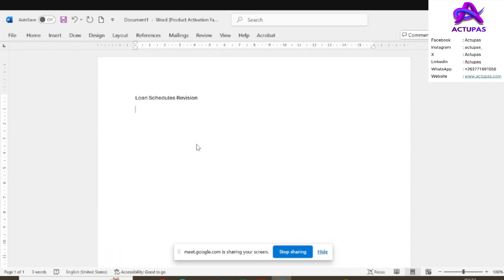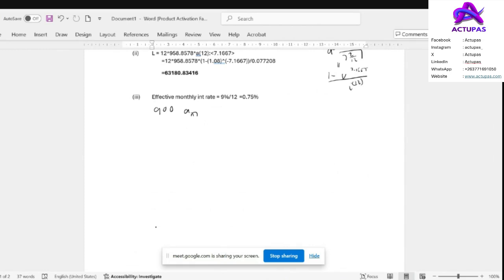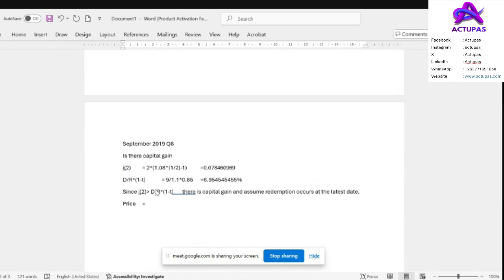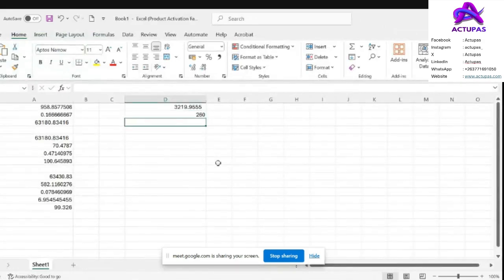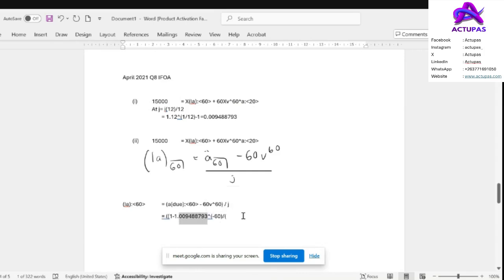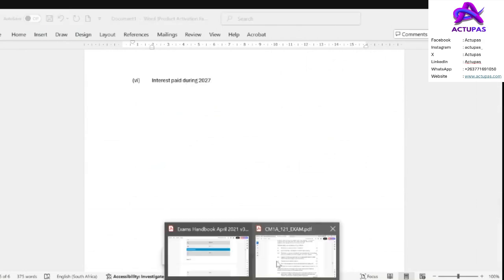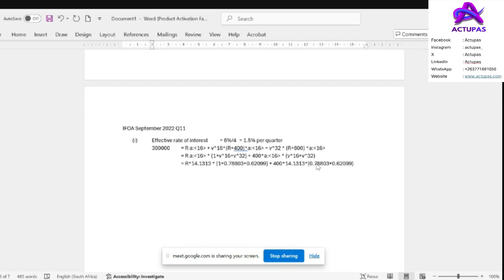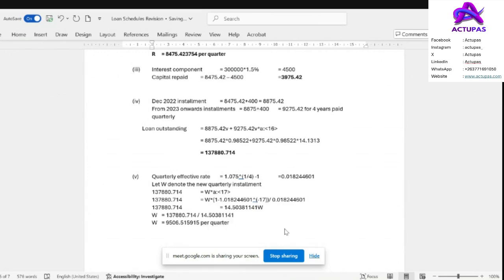Master Loan Schedules | Revision & Exam Tips with Microsoft Word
Struggling with loan schedules for your actuarial exams? This tutorial video is here to help! Learn how to revise key concepts, tackle common exam question types, and even discover how to use Microsoft Word to answer exam questions effectively.

Whether you're preparing for an upcoming exam or just need a refresher, this video is packed with tips and strategies to boost your confidence.

Want more guidance? Enroll with Actupas for expert tutorials and resources tailored for actuarial exam preparation.